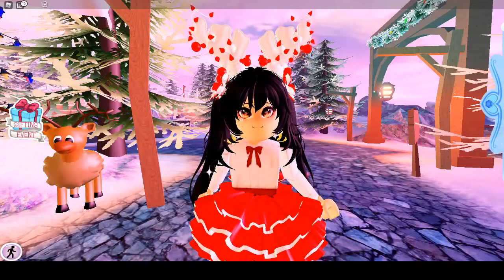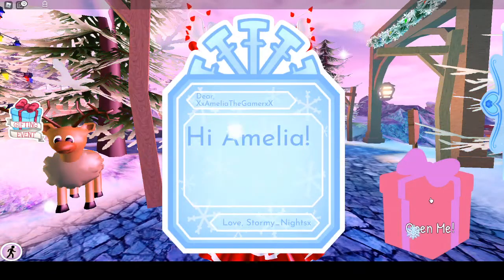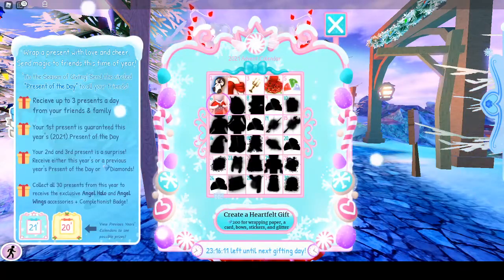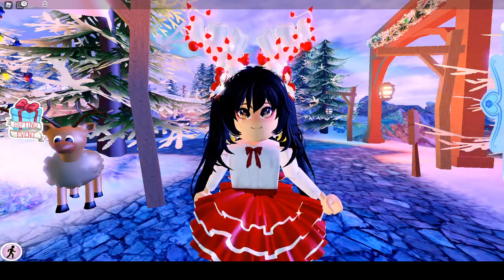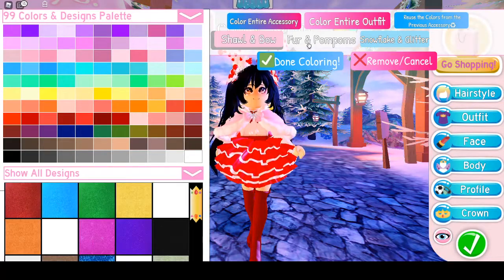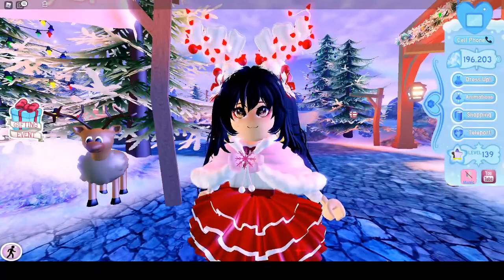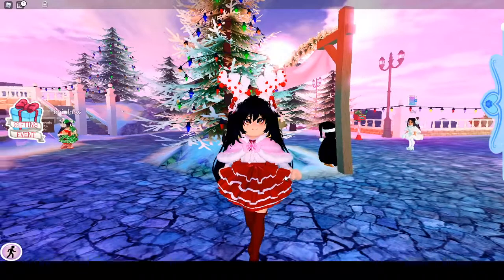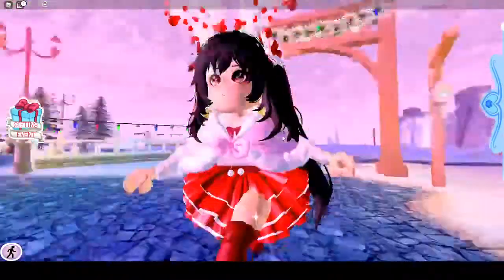How To Get FREE Good Tidings Shawl Cape Royale High Christmas 2021 Day 6 Advent Item